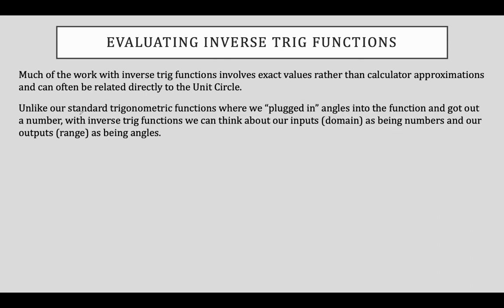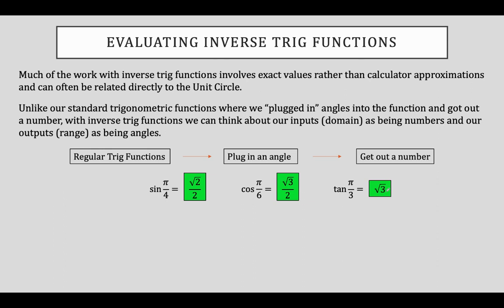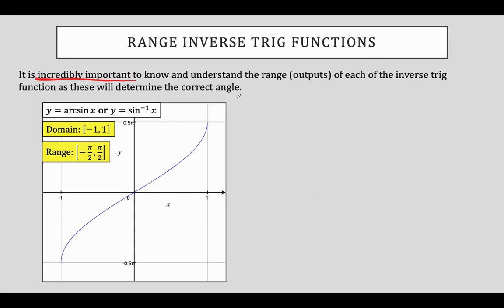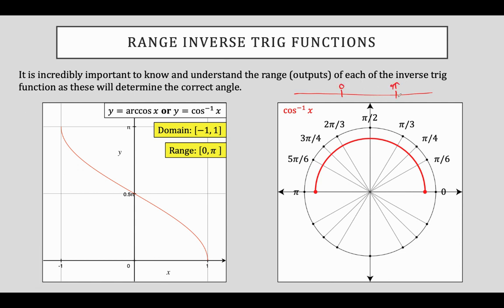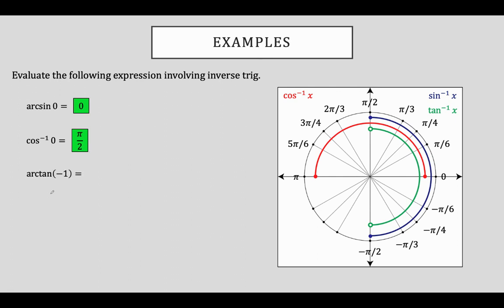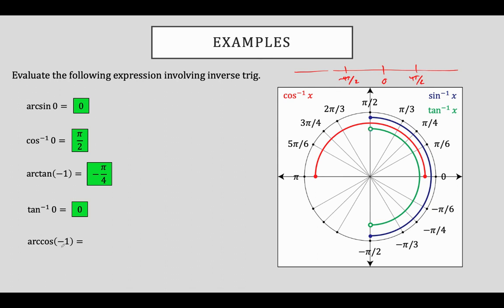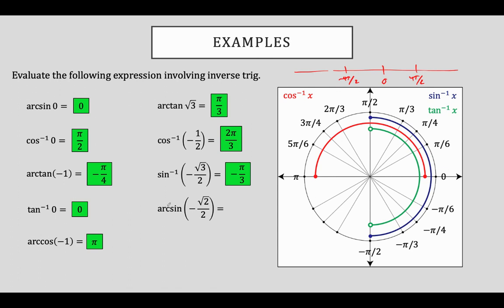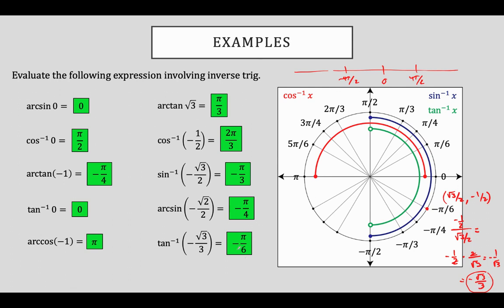Precalculus - Chapter 4.7.2 Evaluating Inverse Trig Functions: Unit Circle